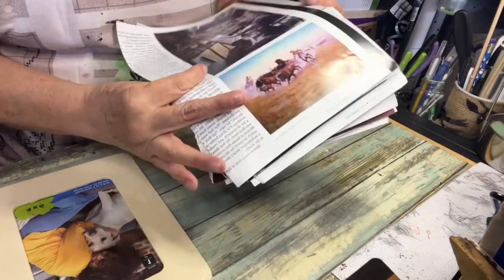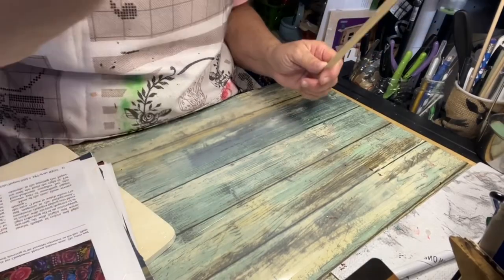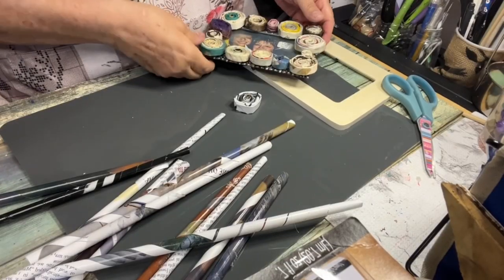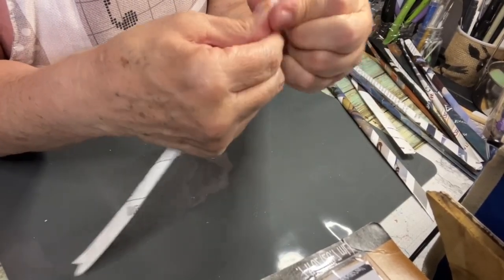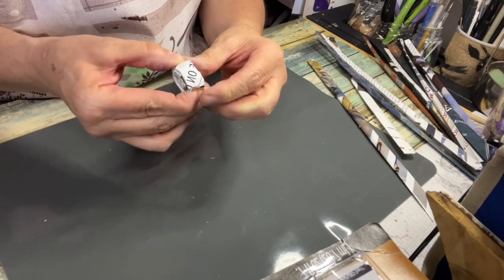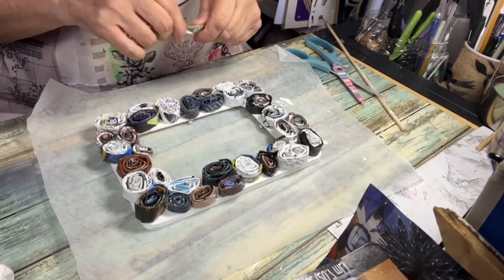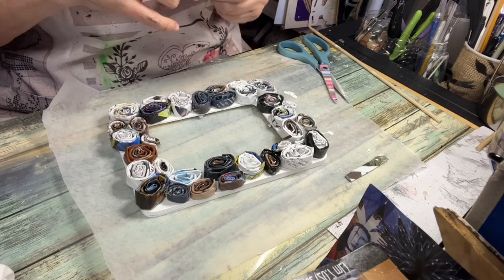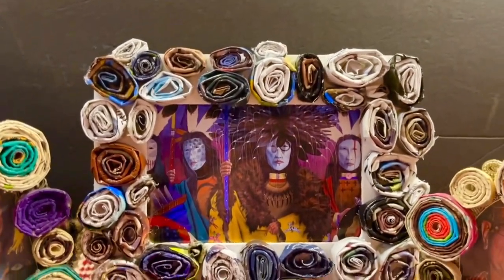Mexican Art Photo Frame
Hello Everyone, welcome to my. Channel. We will make a really cute photo frame. Let’s get crafting.

Materials used:

Dowels- Dollar Tree
Photo frame- Dollar Tree